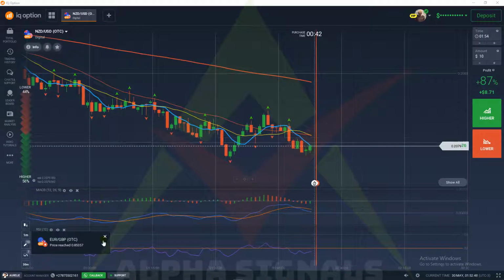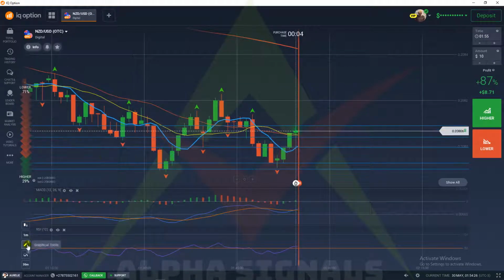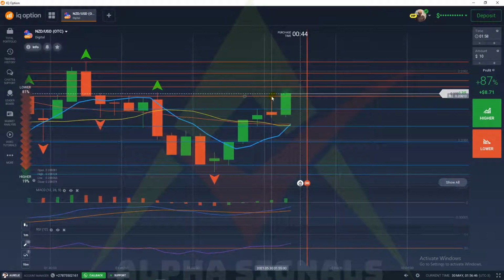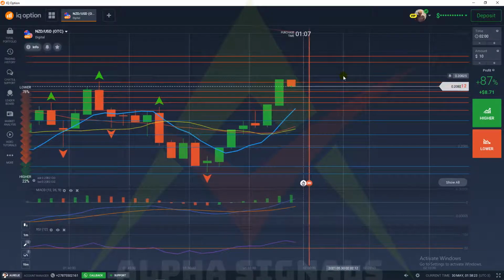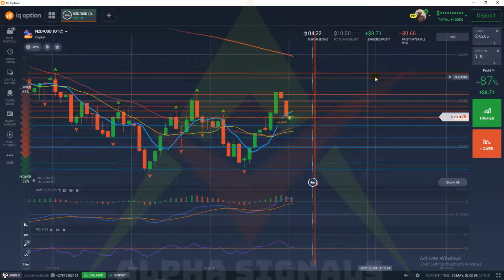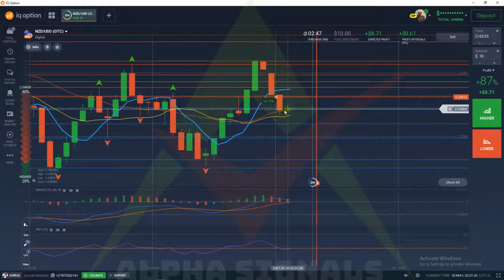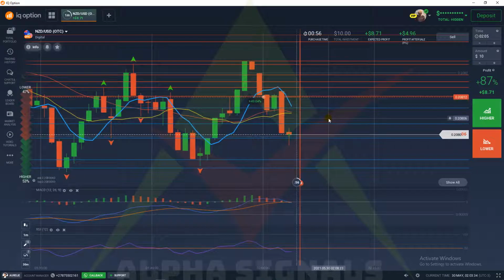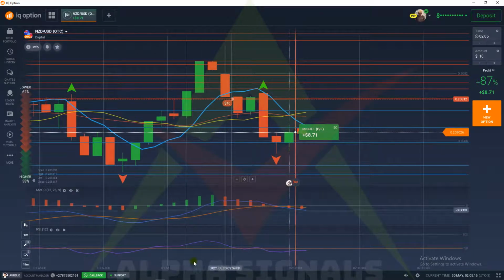ALPHA SIGNALS - HOW TO TRADE OUR SIGNALS ON THE OTC MARKET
ALPHA SIGNALS is a signal providing group since July 2017, offering signals with over 80% win rate.

In our group, not only do we offer signals, but we also teach you how to trade our signals with the use of our MT4 indicator called the ALPHA ZONES INDICATOR, which is available for free in our Telegram chat group. We also give FREE SIGNALS everyday, including the OTC market.